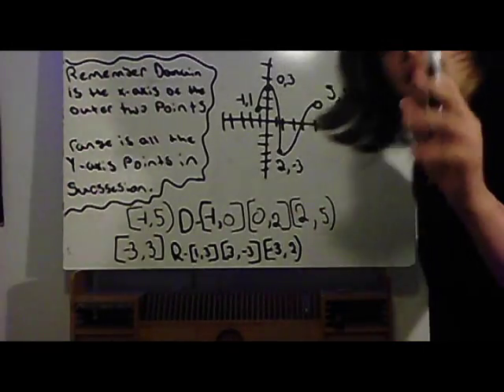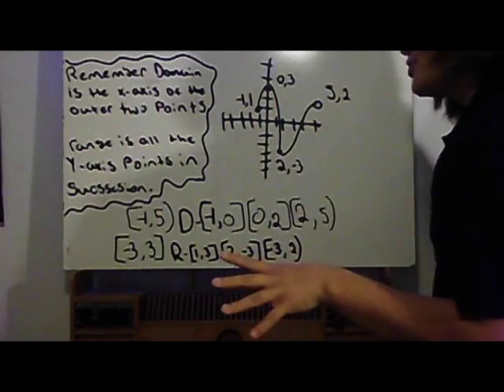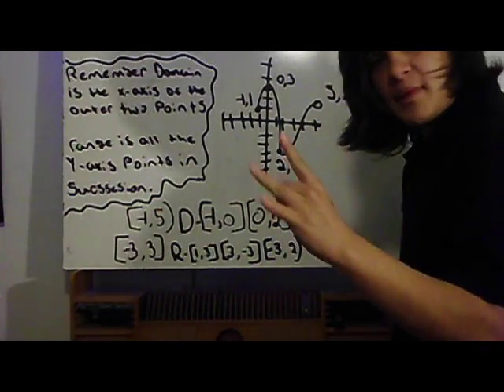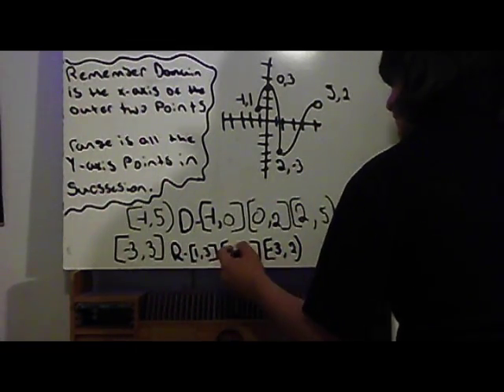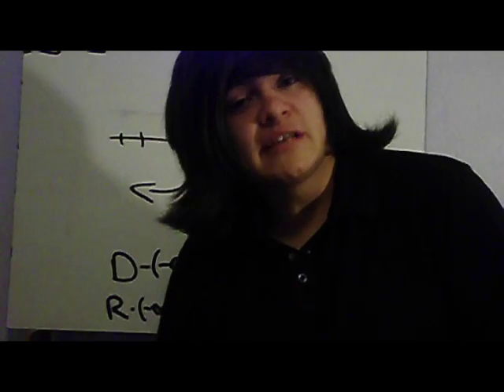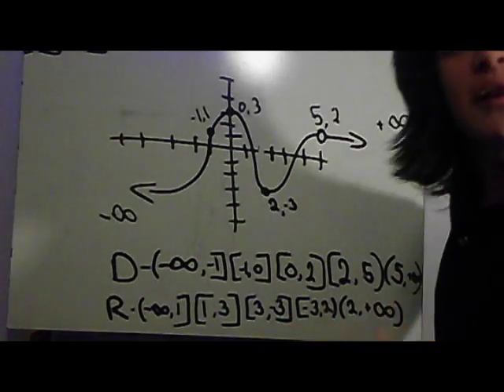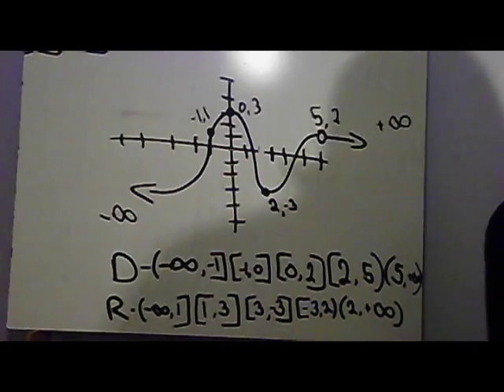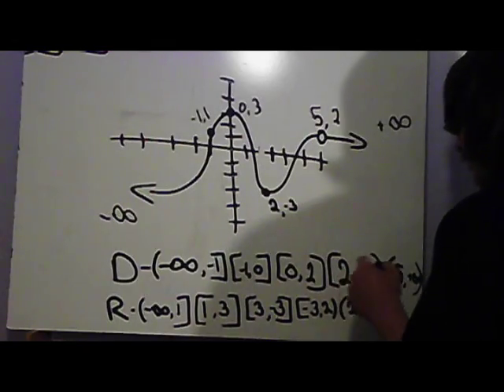Harley's Lesson on Writing the Domain and Range | Math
Learn Harley's Lesson on Writing the Domain and Range step by step in this free math lesson from Numberbender.

Part of the Math curriculum. Perfect for California Community College students and anyone building strong math foundations.